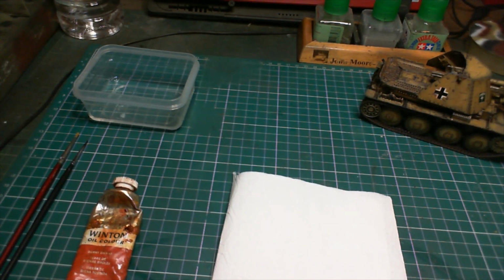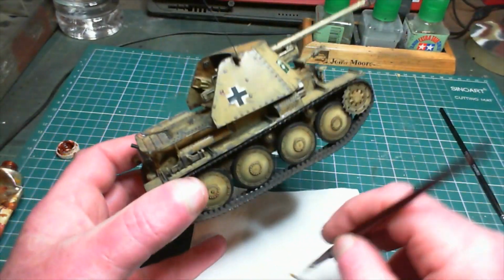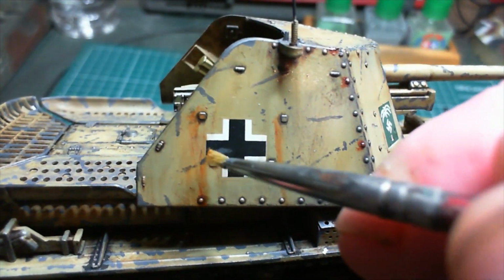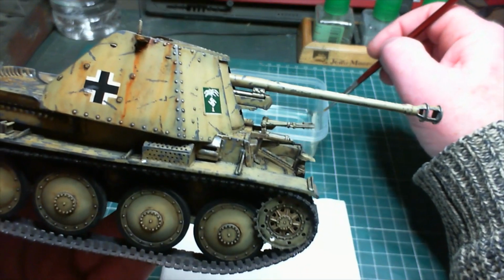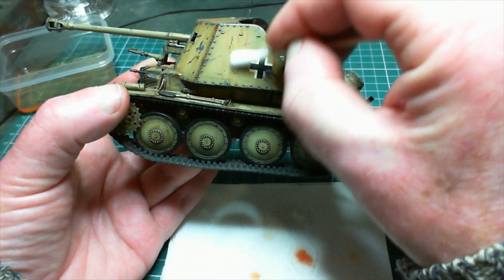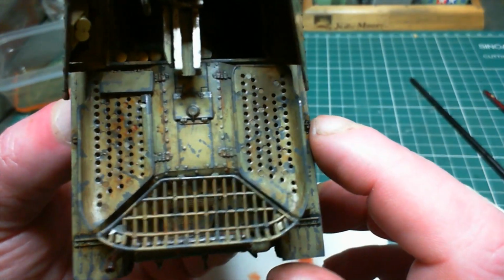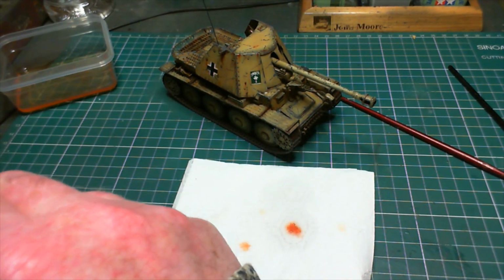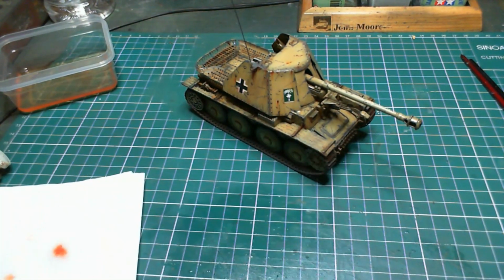ITALERI 1/35 Scale German Self-Propelled Gun MARDER III Build Update 9